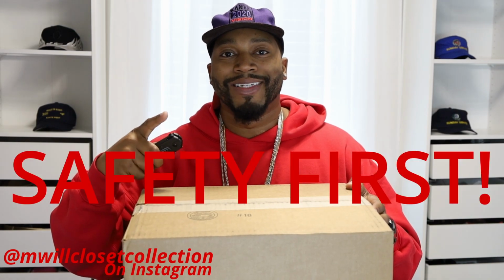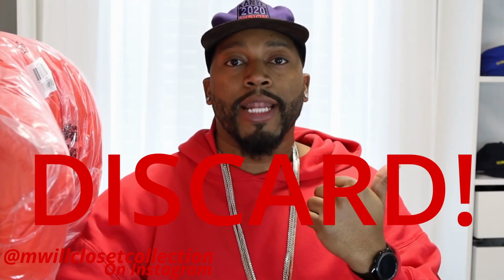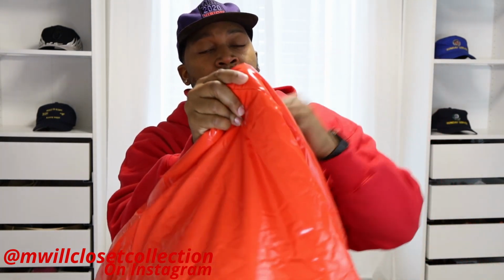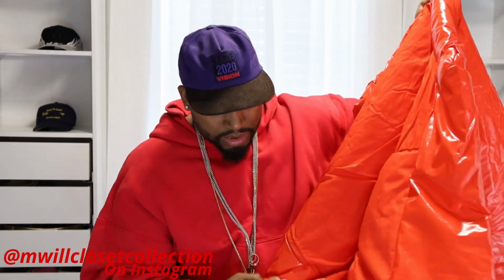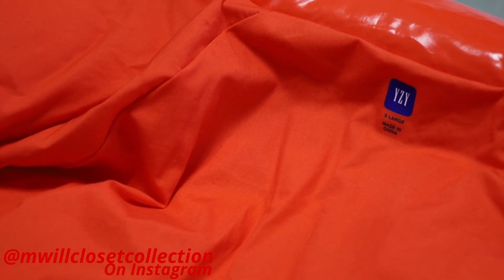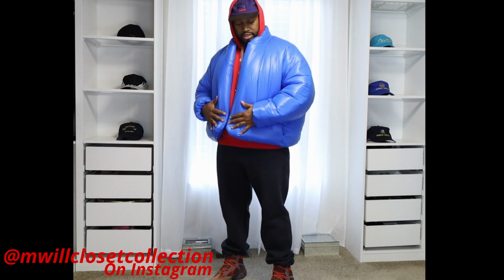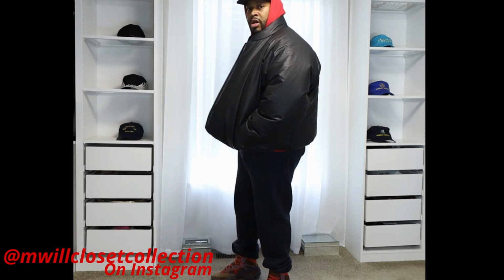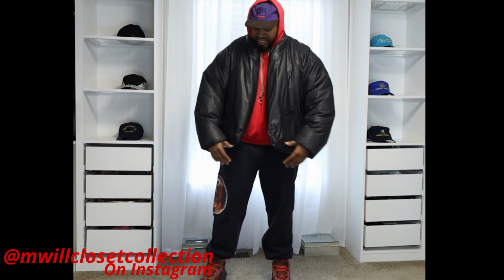YZY x GAP Round Jacket Red Unboxing & Review + Comparison to Black & Blue Round Jackets!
In this video, I unbox and review the YZY x GAP Round Jacket in the Red colorway! I try on the XXL that I ordered, an XL, and I compare it to the Blue & Black Round Jackets. I'm 6' 260lbs, for reference. Watch the entire video for a full review and breakdown.

Background music...
Beat produced by: Ryan Heinz

I plan to post videos at least once a week.

Note: I shoot and edit my own videos.